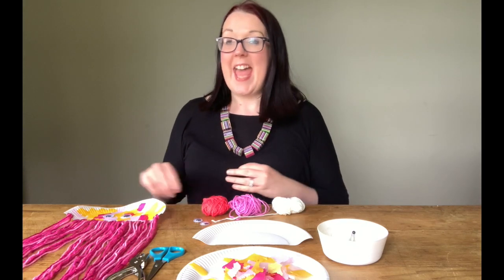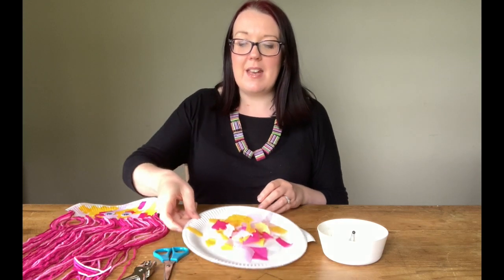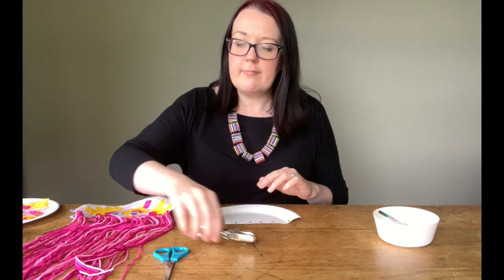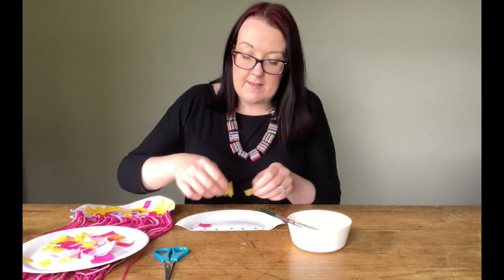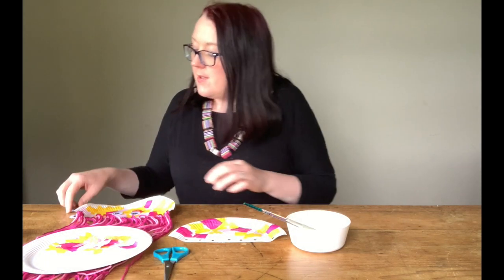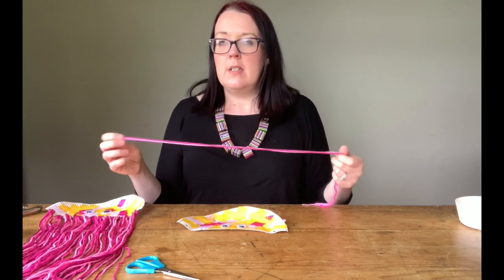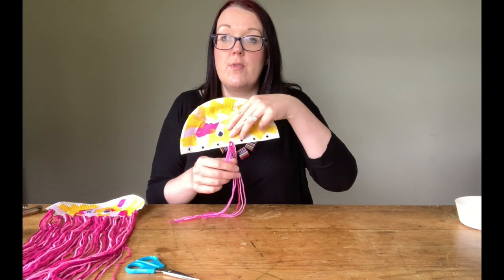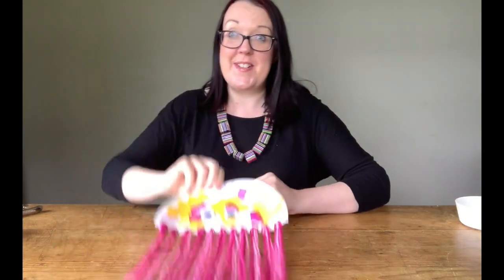How to make a Woolly JellyFish | Easy Crafts for Kids | Easy Art Activities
Part of Rachel Fitzpatrick's children's craft workshop series "Mini Crafts for Little Hands" kindly funded and supported by the Arts Council of Northern Ireland and Armagh City, Banbridge and Craigavon Borough Council,  and partnered with the F.E. McWilliam Gallery & Studio in Banbridge.

The Woolly JellyFish workshop forms part of the Ocean Discovery themed workshops.